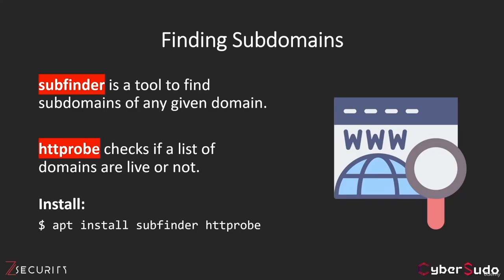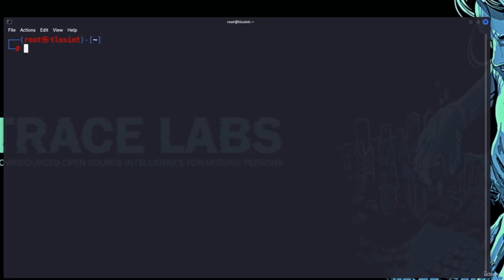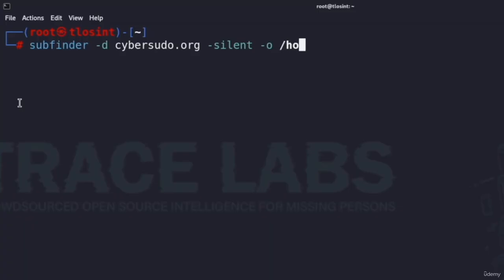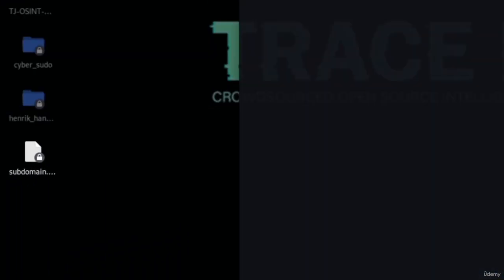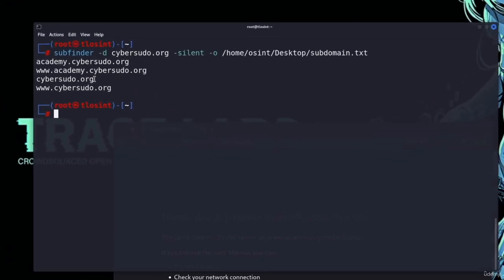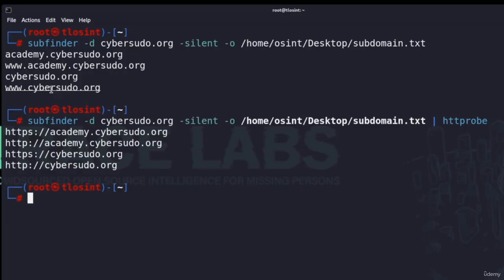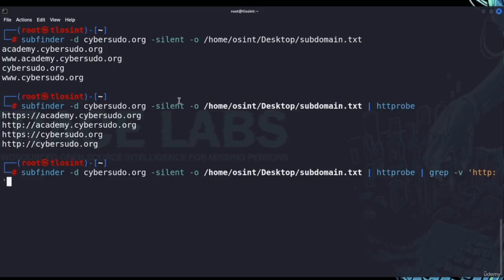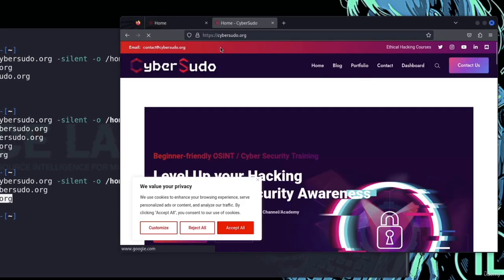028_1 Discovering Subdomains